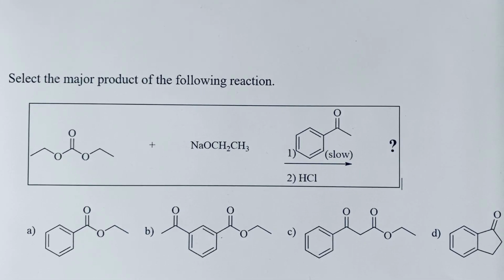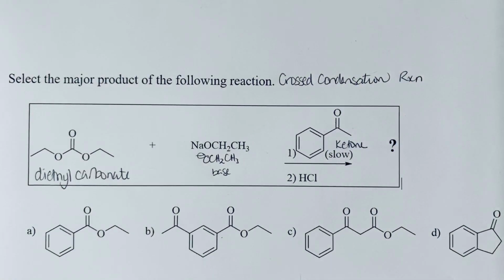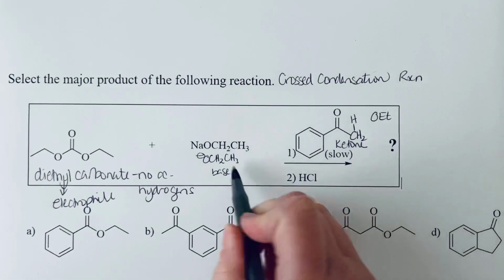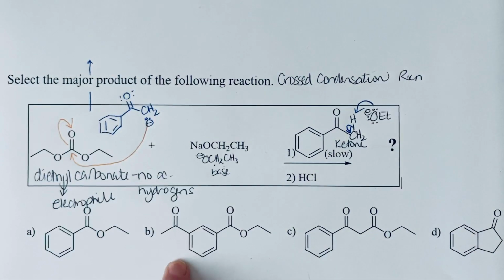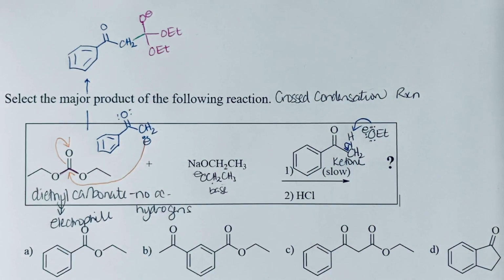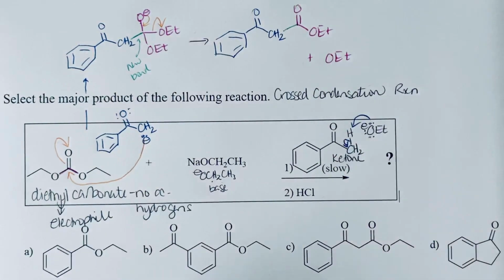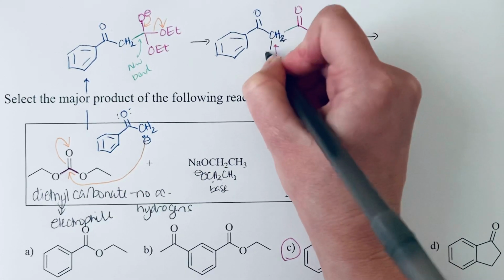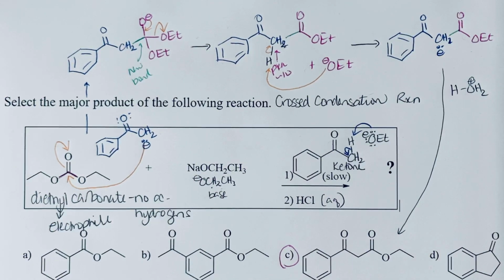November 18, 2020